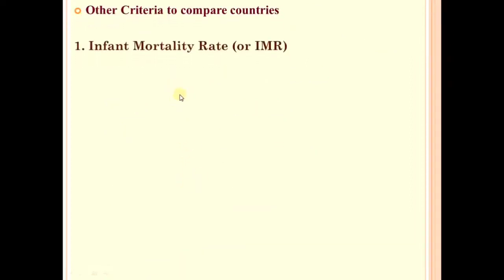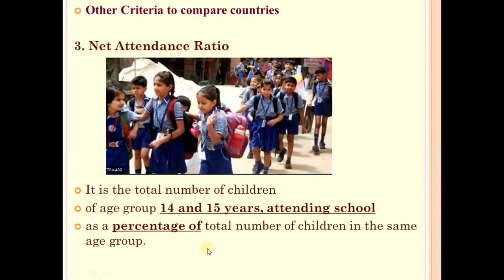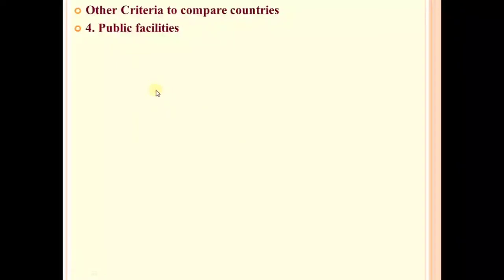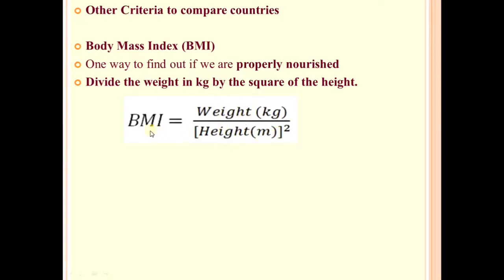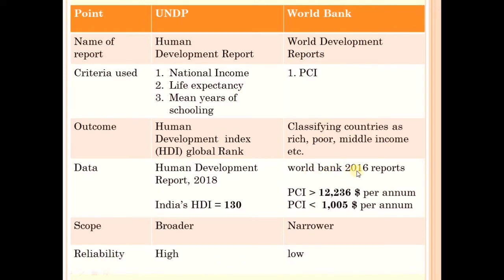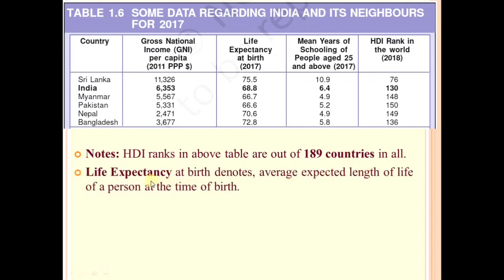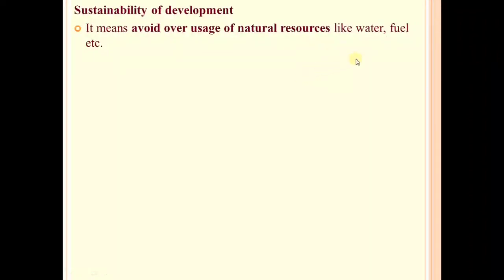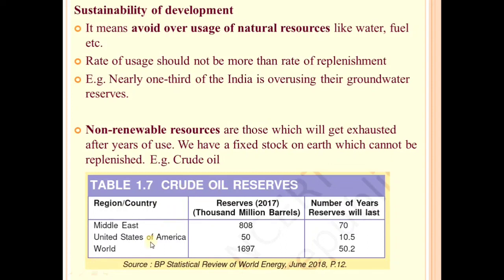10TH CBSE Economics Development (part 2)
10TH CBSE Economics Development (part 2)